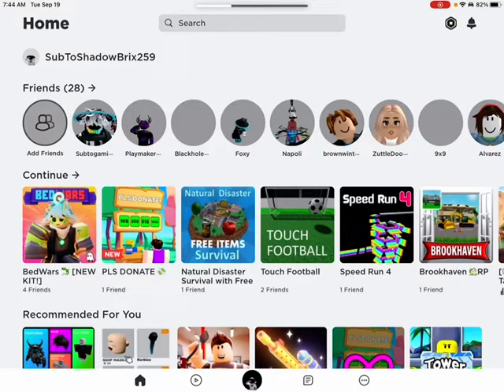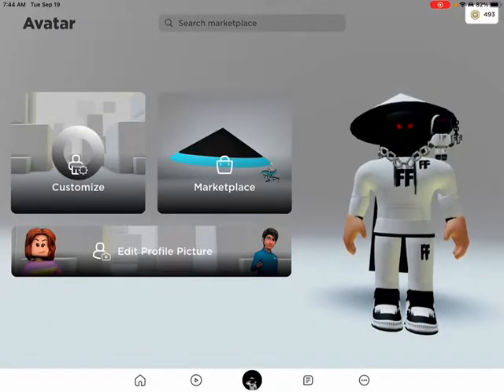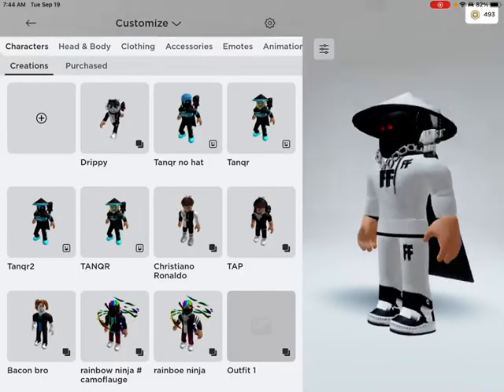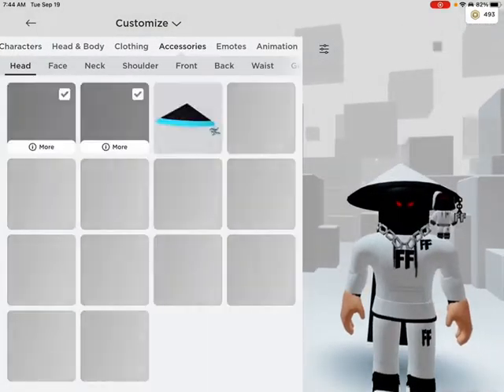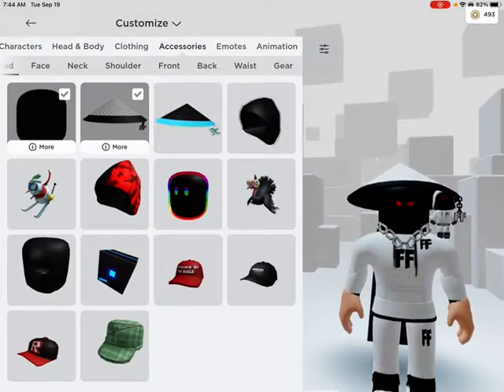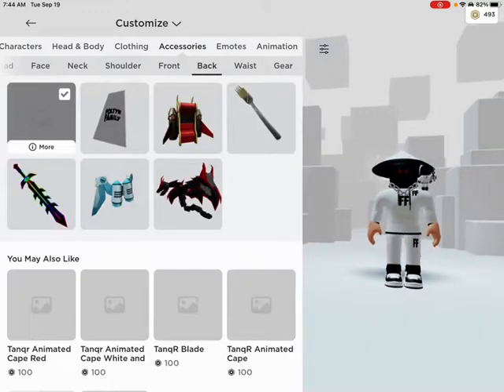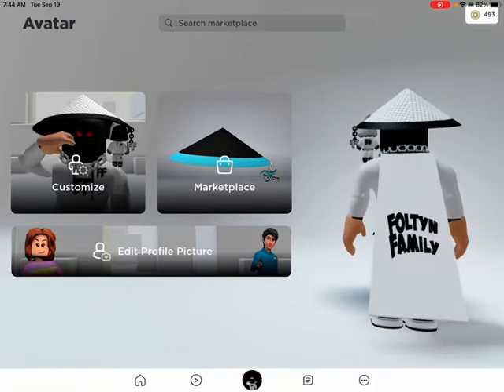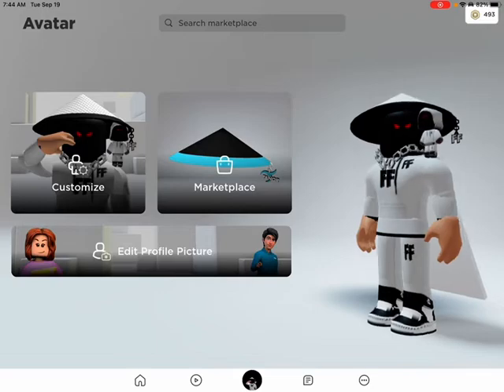FOLTYN FAMILY FULL AVATAR